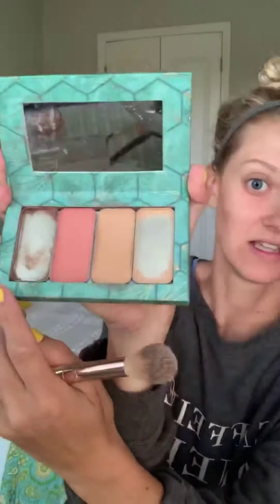Highlight and Contour with just 4 colors and 1 brush with Seint Beauty!!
The makeup I use is customized to each person’s skin tone so it’s best to start by getting color matched by me and then you can build your compact based on your budget! All the makeup is super affordable... each cream color is only $14!

In order for me to color match you I just need a no makeup selfie in natural light!

You can either send your pic through the jotform above or email it direct to me at.

Once I have your pics I will respond within 24 hours with all your colors and tool suggestions!

I have a FB group with lots of videos to start learning more about the application!